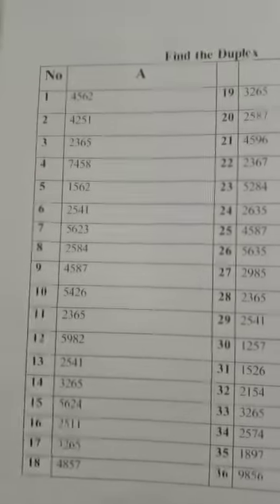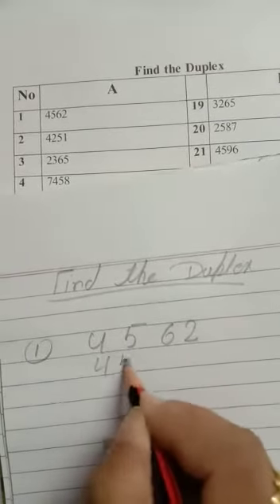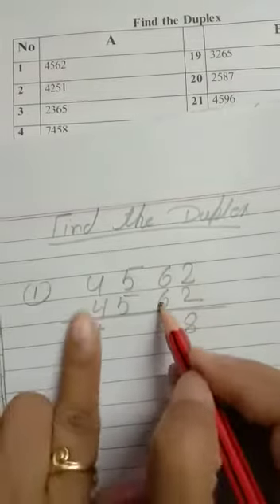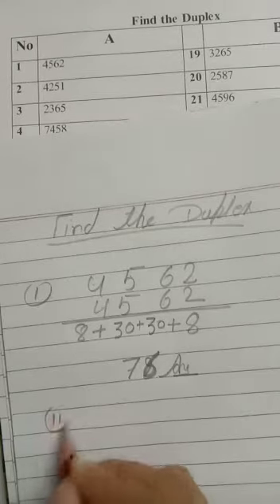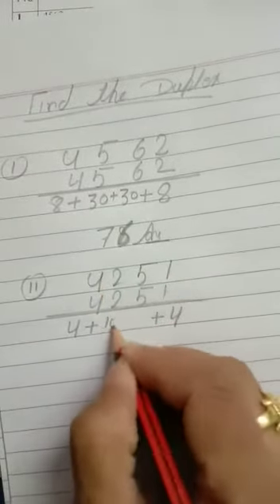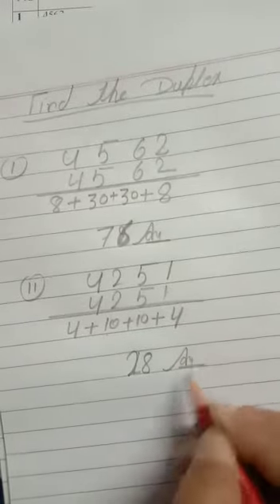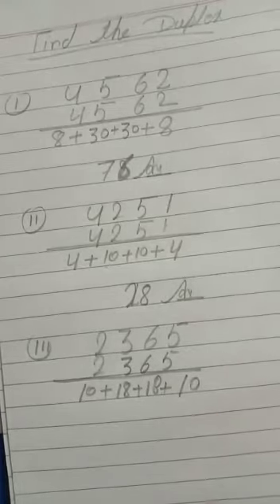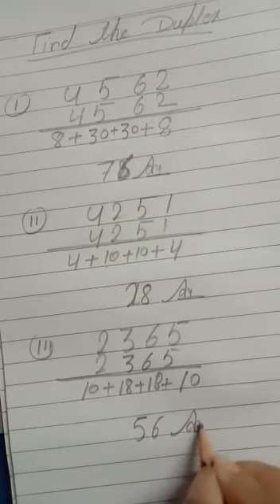VM-2 pn 10,11